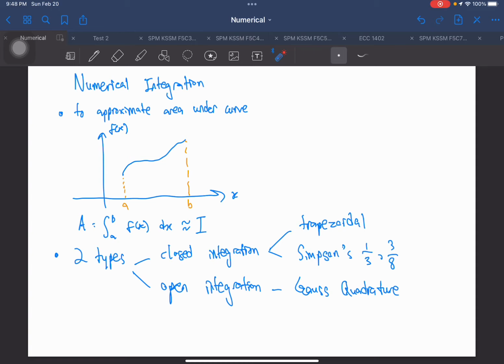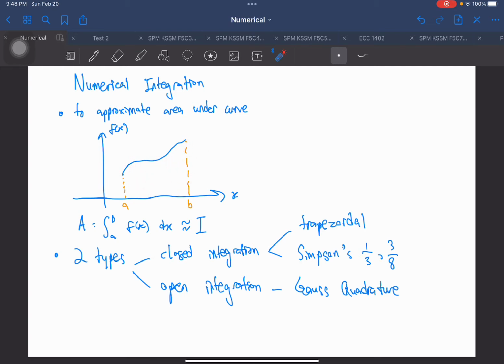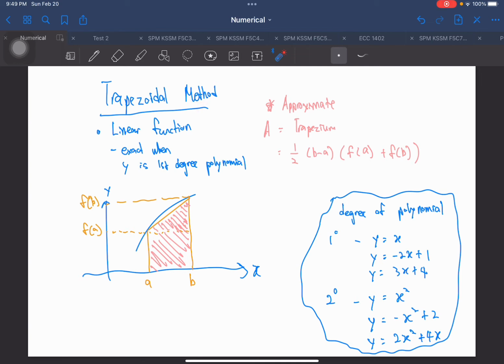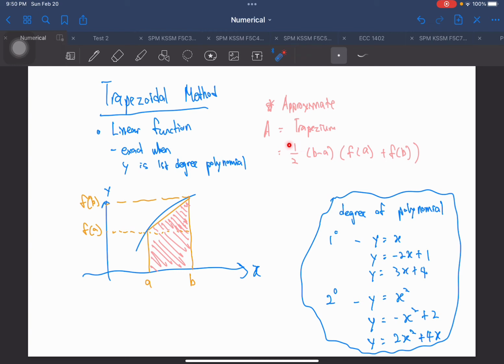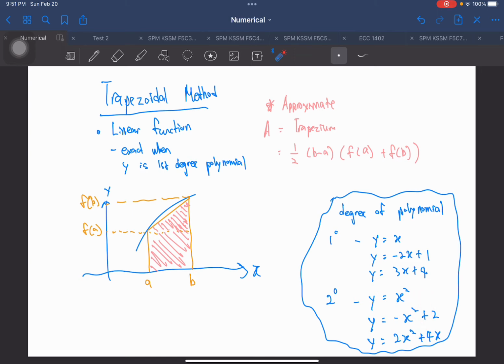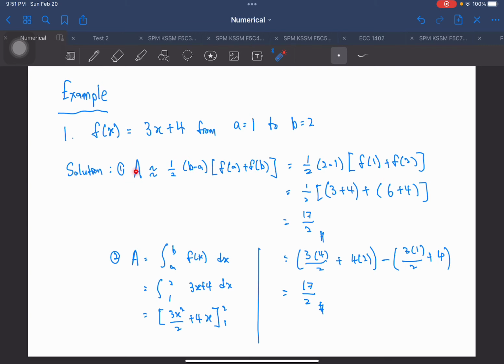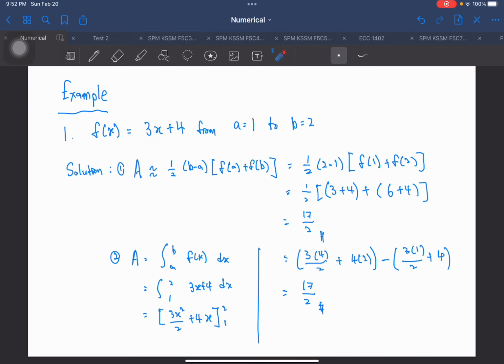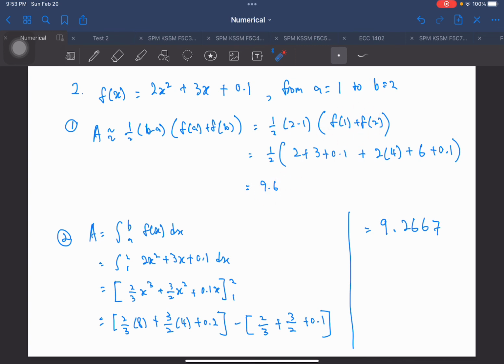Numerical Integration (Part 1) trapezoidal method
Engineering mathematics, numerical integration and trapezoidal method. Looking forward to make a whole series about numerical integration.